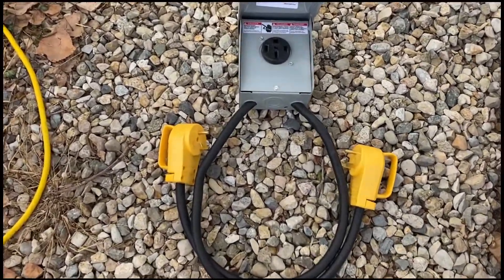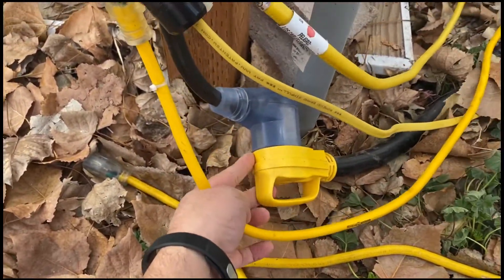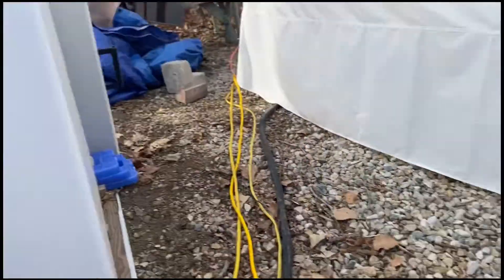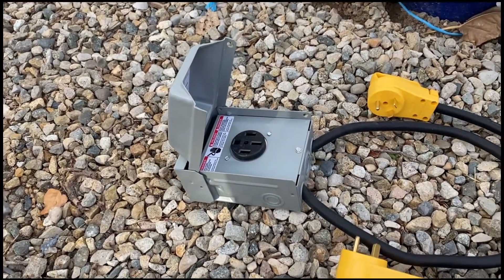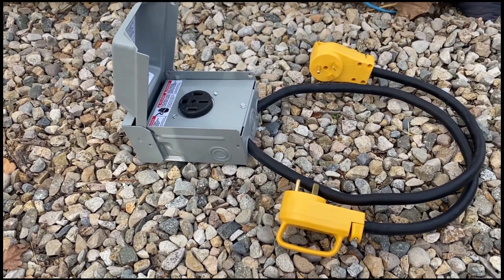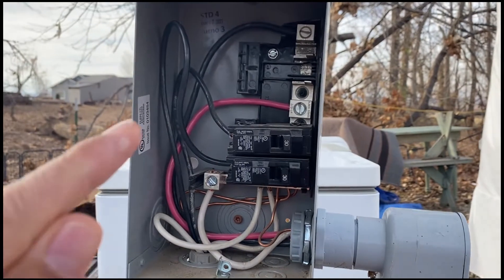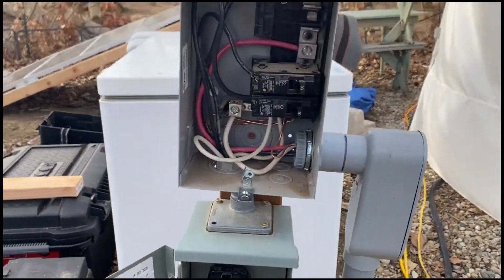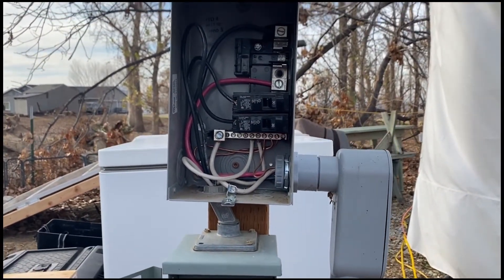Dual 30 amp to 50 amp RV plug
Utilize two 30 amp circuits for a single 50 amp RV plug. Distributing power more evenly for your RV.